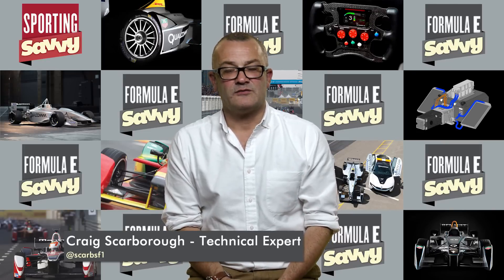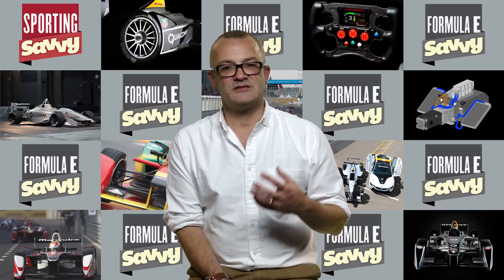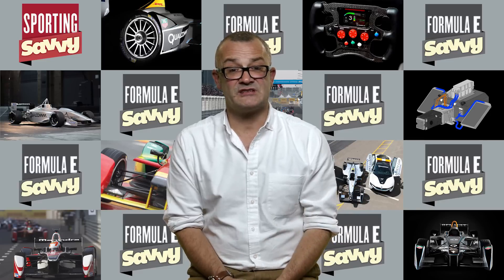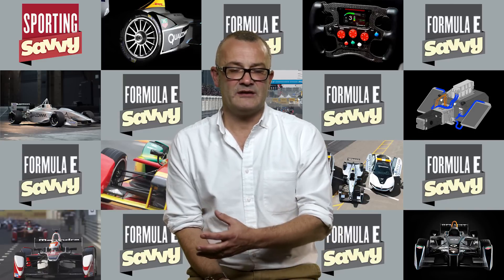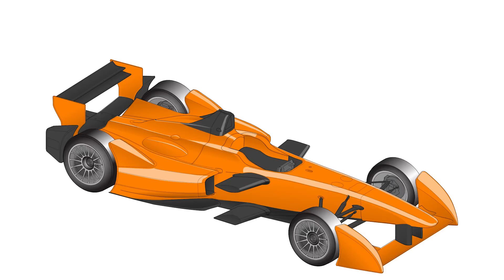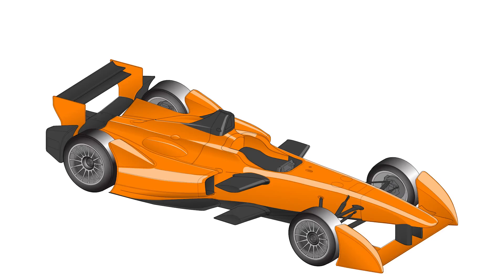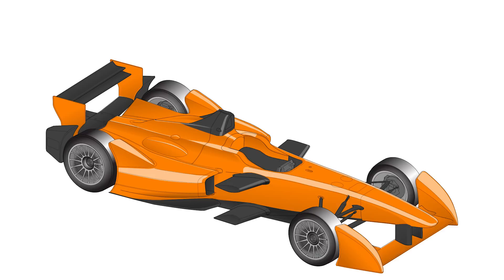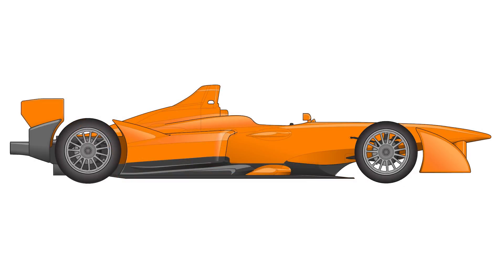Formula E downforce - Scarbs explains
Craig Scarborough explains the aerodynamics of the Formula E car, pointing out some surprising areas where aerodynamics are the primary factor.